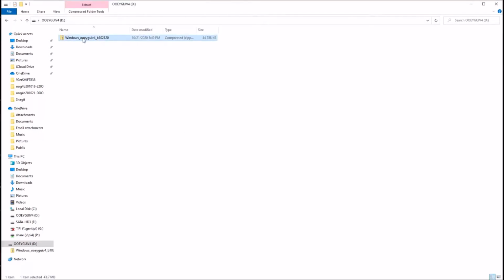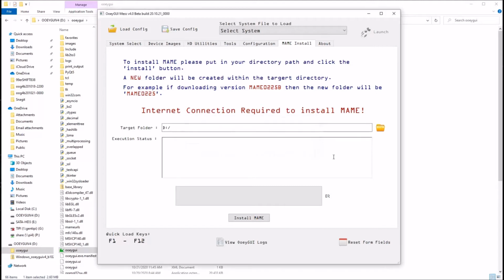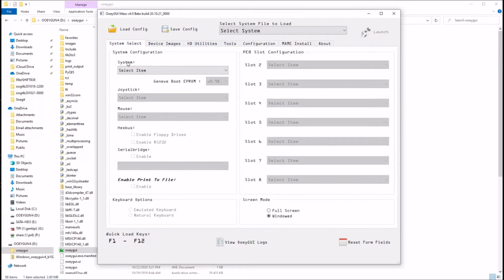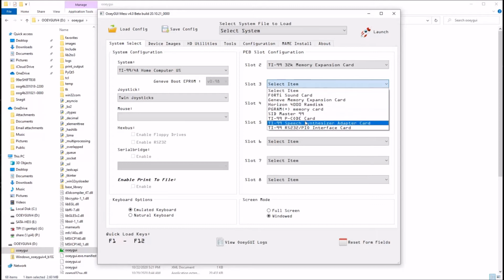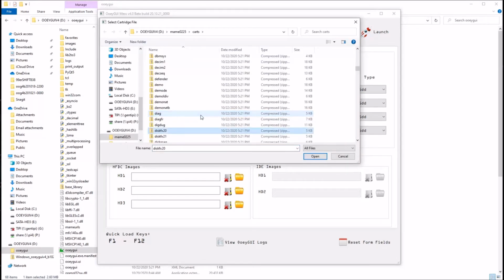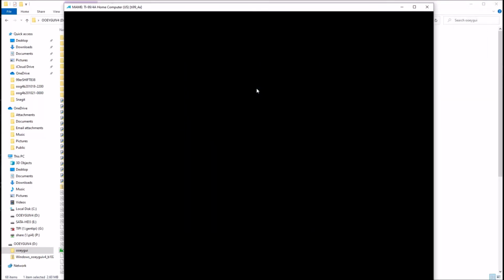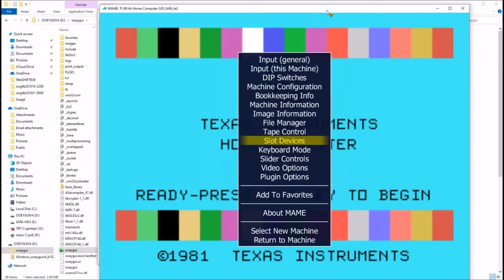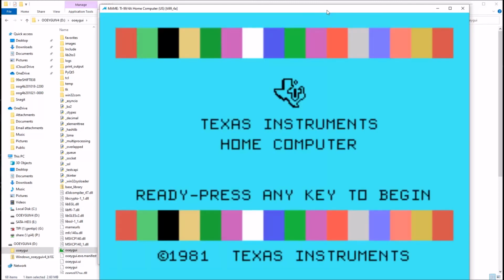OoeyGUI MESS v4.0 Demonstration and Setup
OoeyGUI MESS v4.0 MAME launcher for emulation TI-99/2, TI-99/4, TI-99/4A, TI-99/4P, TI-99/8, and Myarc Geneve 9640